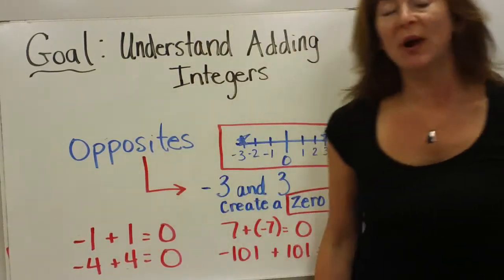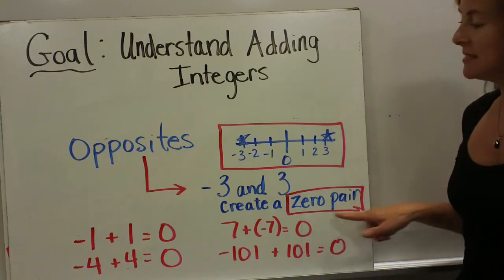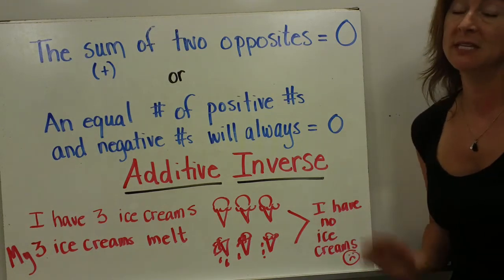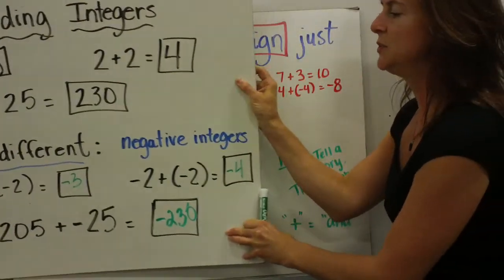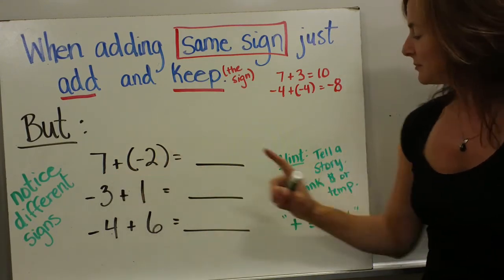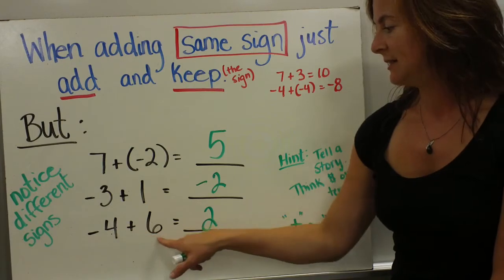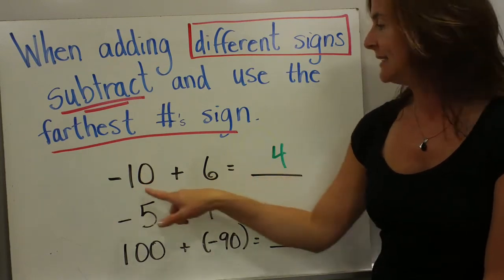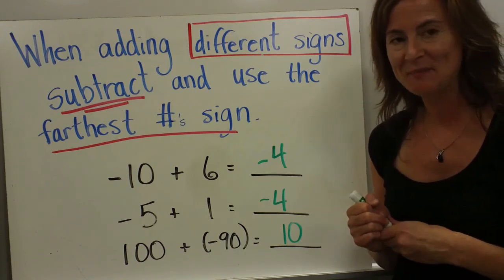Adding Integers Part 1